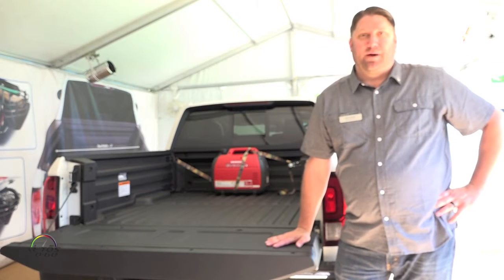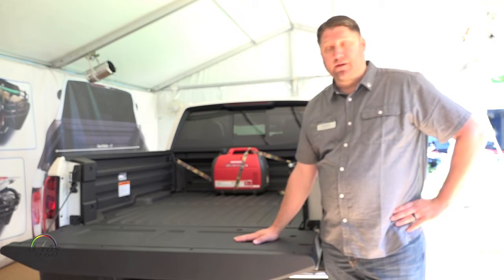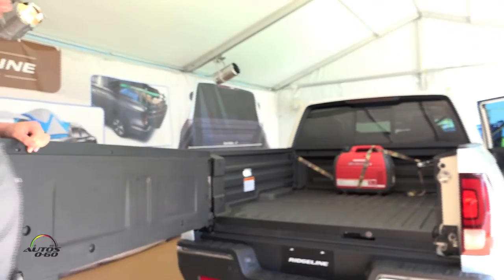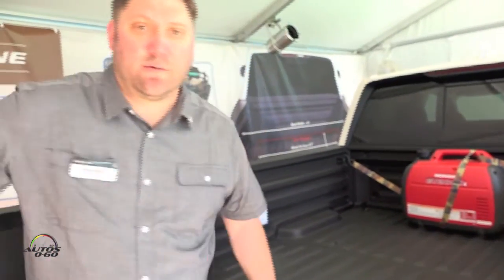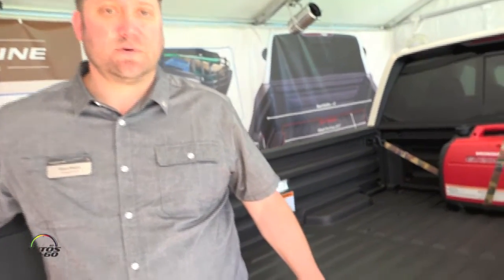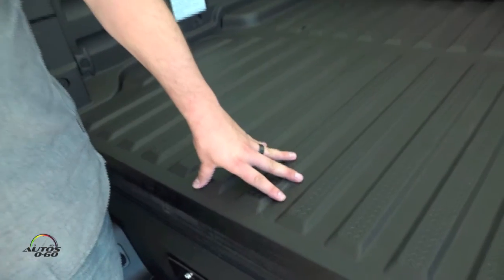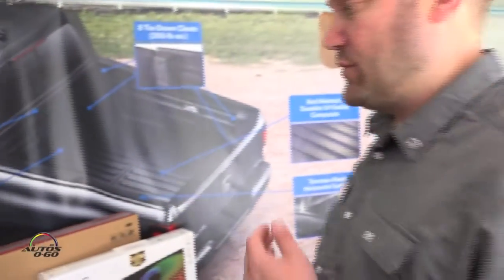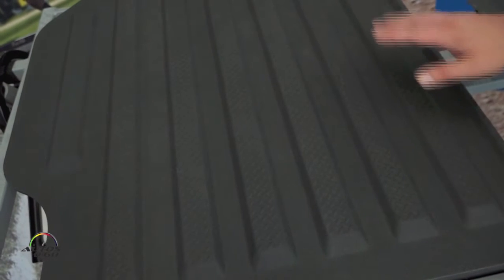2017 Honda Ridgeline amazing cargo bed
The Ridgeline’s dual-action tailgate opens down like a typical truck tailgate, but it can also swing open to the side like a door. This gives users a choice of easy-access methods for both cargo and the 7.3 cubic-foot (0.21 cubic meters) In-Bed Trunk® (see below). With the tailgate down, the 5-foot, 4-inch (1,626 mm) bed extends to more than seven feet (2.1 meters). The tailgate inner surface features two comfortable molded-in seats, quite literally improving its “tailgate party” capability.

 The new Ridgeline’s In-Bed Trunk keeps gear secure and out of sight. Its weather-tight, 7.3-cubic-foot (0.21 cubic meters) capacity can accommodate large items, like suitcases, a television, golf bags or a cooler up to 82 quarts in size (77.6 liters).